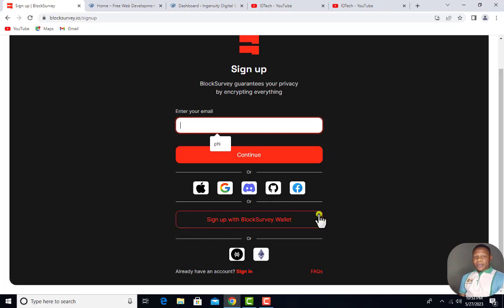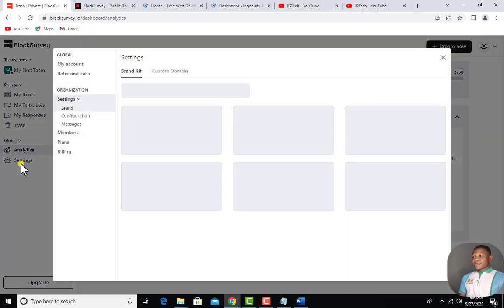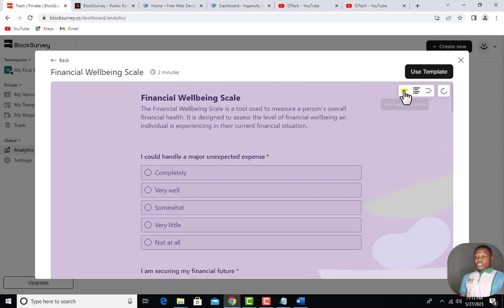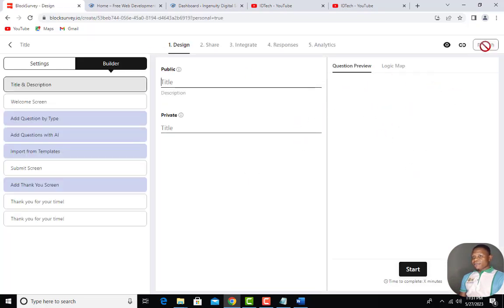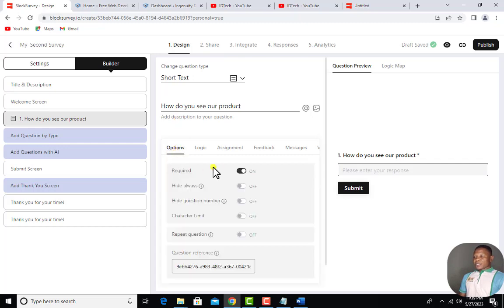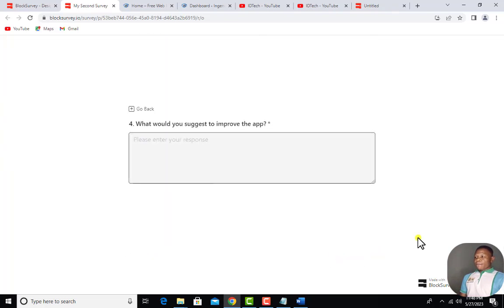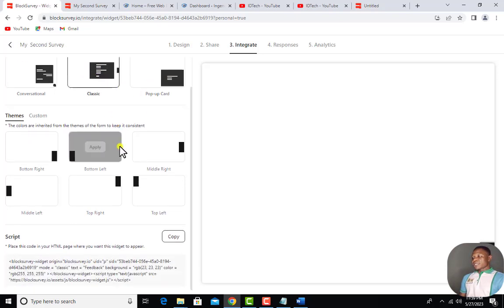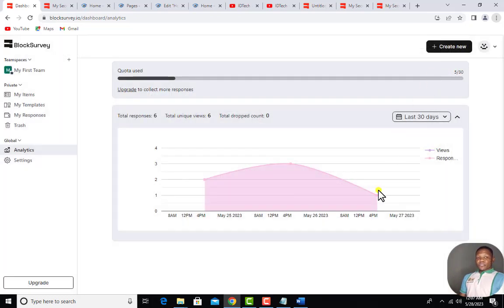The Ultimate Online Survey and Form Creation App - Boost Your Data Collection!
Looking for the perfect tool to streamline your survey and form creation process? Look no further!

In this video, we dive deep into the top survey and form creation app available in the market today. Say goodbye to the hassle of manual data collection and tedious paperwork. With our app, you'll be able to create professional surveys and forms in a matter of minutes.

🚀 Features that Make this App Stand Out:
1. Intuitive Drag-and-Drop Interface: No coding or technical skills required! Simply drag and drop elements to create beautiful, customized surveys and forms.
2. Multiple Question Types: Choose from a wide range of question formats including multiple-choice, open-ended, rating scales, and more.
3. Advanced Customization Options: Personalize your surveys and forms with your brand's logo, colors, and fonts to maintain a consistent professional look.
4. Conditional Logic: Set up branching and skip patterns to create dynamic surveys that adapt to respondents' answers.
5. Collaboration Made Easy: Work seamlessly with your team members by sharing surveys and forms, and assigning different roles and permissions.
6. Real-time Analytics: Gain valuable insights with in-depth analytics and reports. Track response rates, analyze trends, and make data-driven decisions.
7. Integration with Third-Party Tools: Connect our app with your favorite CRM, email marketing, or data analysis tools to maximize efficiency.

Whether you're conducting customer satisfaction surveys, market research, event registrations, or collecting feedback, our app has got you covered. It's perfect for businesses, educational institutions, non-profit organizations, and anyone who needs to gather data effortlessly.

🎯 Why Choose Our App?
✅ User-Friendly Interface: Designed to be intuitive and easy-to-use for beginners and professionals alike.
✅ Cost-Effective Solution: Say goodbye to expensive software and enjoy our affordable subscription plans.
✅ Security and Data Privacy: Rest assured, your data is safe with us. We employ the latest encryption protocols to protect your valuable information.

Stop wasting time and start gathering data efficiently with the best online survey and form creation app available today. Don't miss out on transforming your data collection process into a breeze!